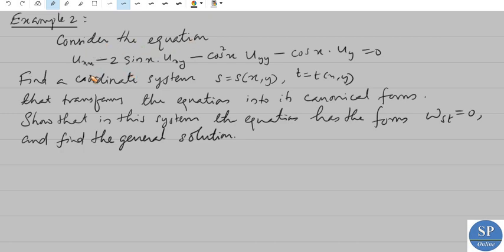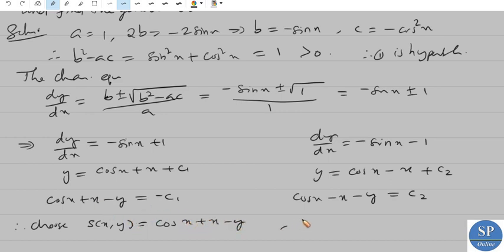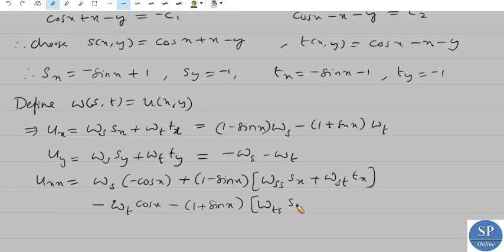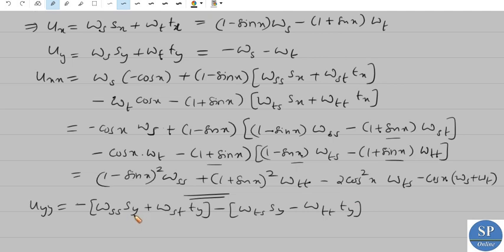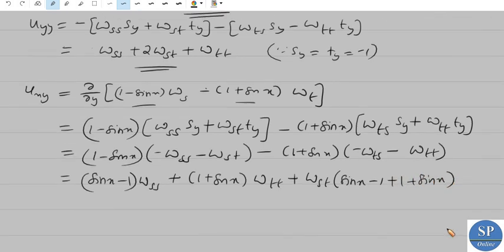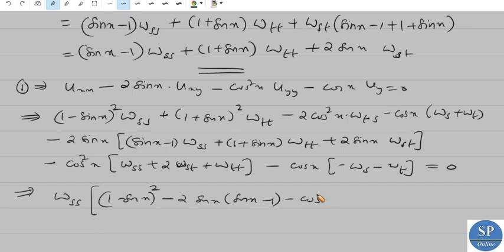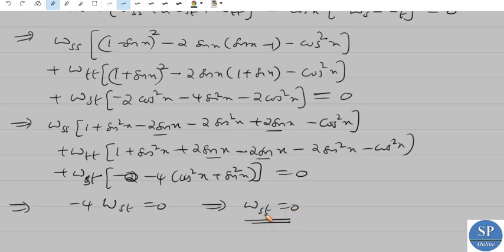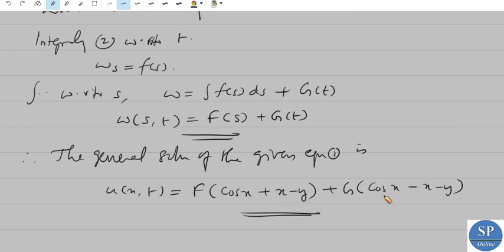S3 M.Sc; PDE; Lecture 24-Canonical Form of Hyperbolic Equations-Problem 2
Online lecture of a problem on the topic " Canonical Form of Hyperbolic Equations " (in Module 1 of  the paper MTH3C14: PDE AND INTEGRAL EQUATIONS for M. Sc Third Semester Mathematics Course in Calicut University)